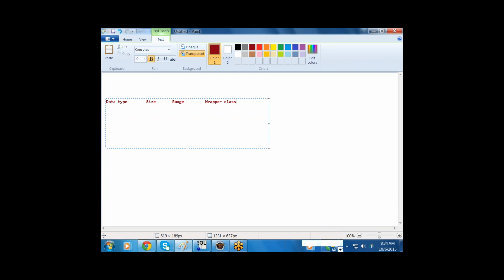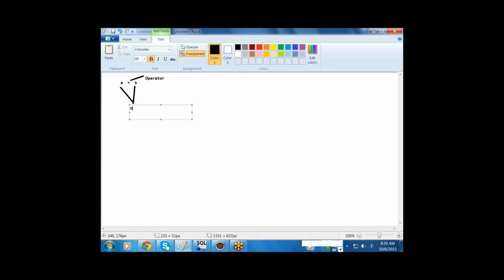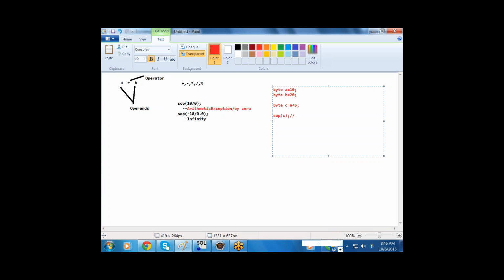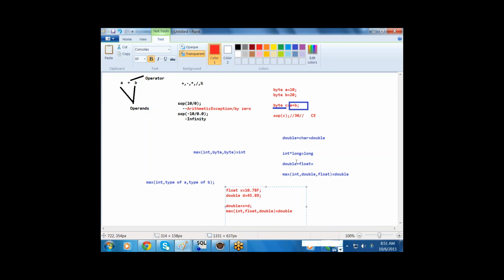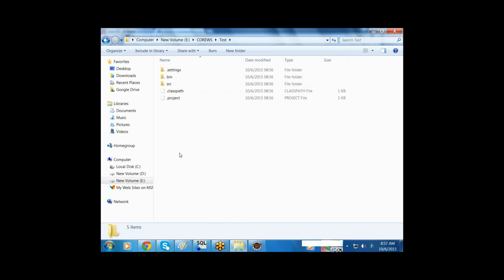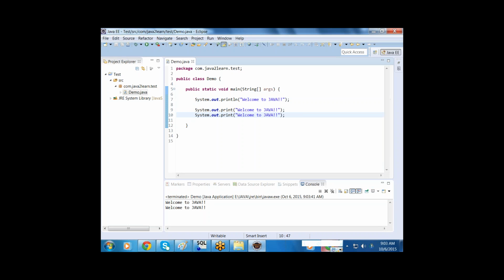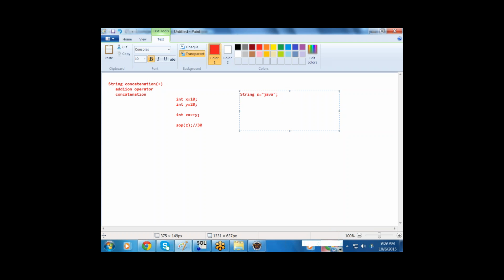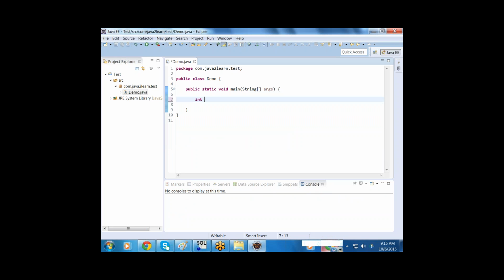Operators part 1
This Video Exaplains about Arithmetic and string concatenation operators.